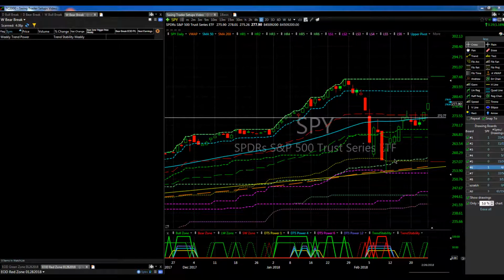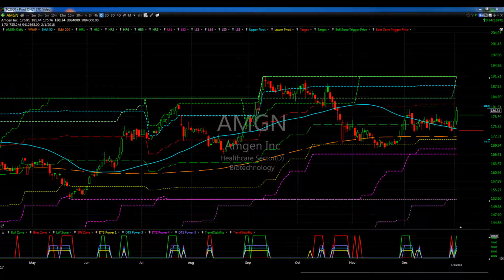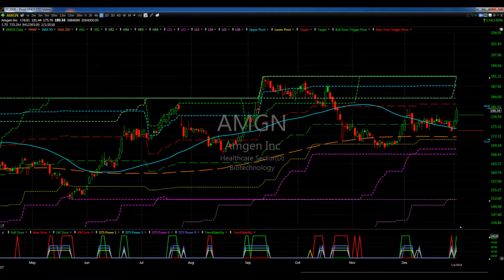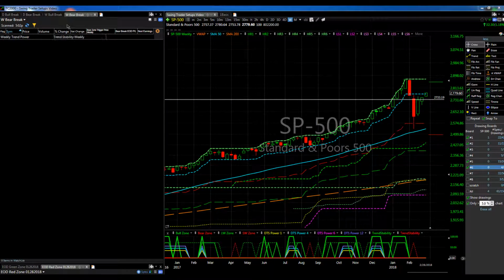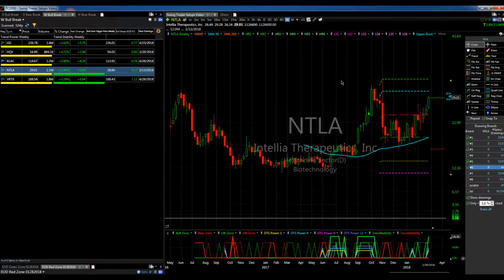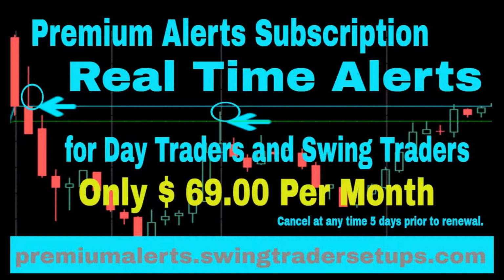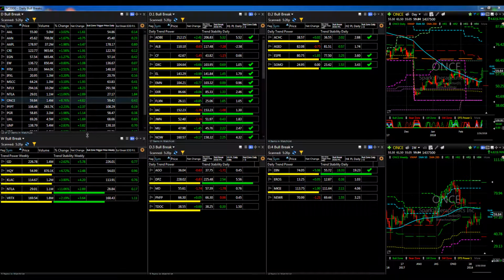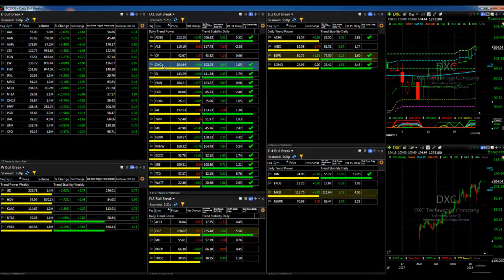Swing Trading Watch List Video for February 27th Price Action Creates Great Day Trading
Swing Trading Watch List Video for February 27th

or